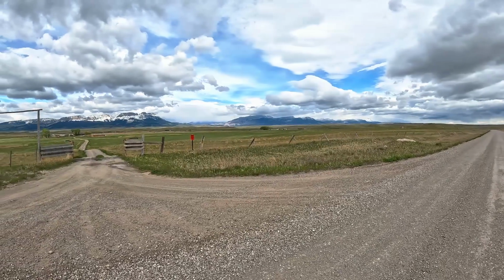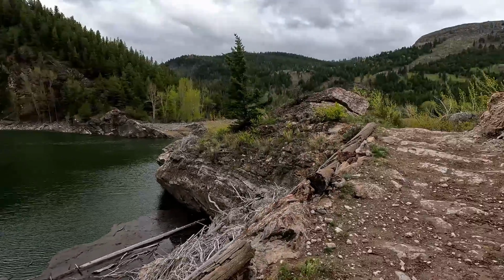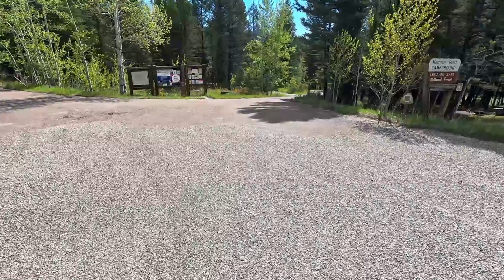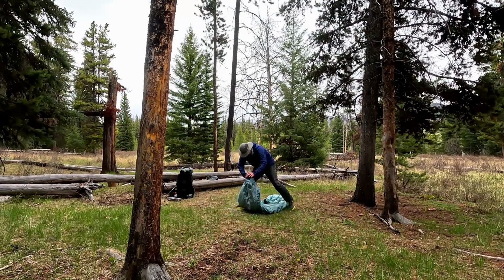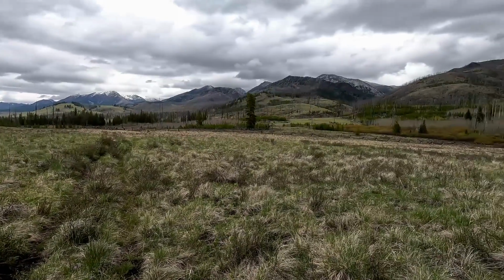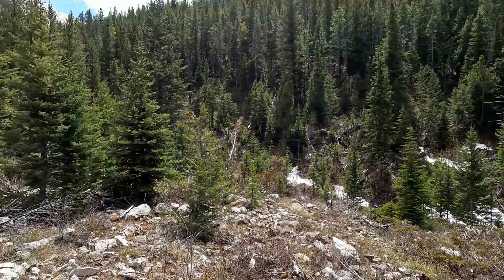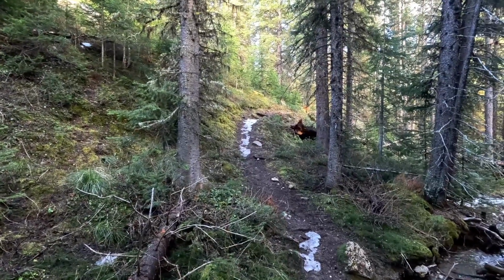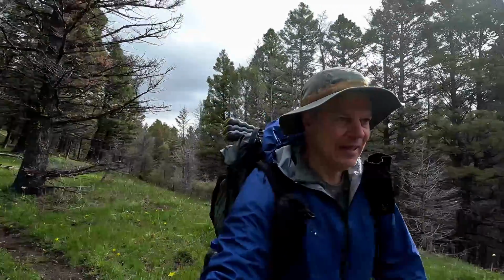North Fork Sun River Loop: Off the Beaten Path in the Bob Marshall Wilderness (4K)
(No financial connection)

Gear used in this video:
an item after clicking on the links. This comes at no extra cost to you and will help this channel
to continue producing videos with the goal of inspiring people get out and enjoy the wilderness.

d1a8-443d-b0ef-e95f2ad73b27&amp;website_id=345523ea-2f51-482a-8572-
4d2f865d5022&amp;url=https%3A%2F%2Fenlightenedequipment.com%2Fenigma-custom%2F
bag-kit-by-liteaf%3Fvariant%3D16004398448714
Boxers (extra)
Sit Pad
Camera (GoPro Hero 11)
Coat (RAB Xenon)
Shoulder season coat (Western Mountaineering Hooded Flash Jacket)
Reflectix Cozy
Stakes (MSR)
Fire starter
First Aid kit
Fleece Hat
Tyvek ground cloth
Glasses (Nooz armless)
Garmin InReach
Glide anti-chafe
Fleece gloves
Headlamp (Petzl e+light)
Knee brace (neoprene)
Knife (SWK Classic)
Lighter (x2)
Lip Balm
Maps: Caltopo.com
Pack Towel
Pad (STS Etherlight Insulated)
Shoulder season pad (TR XTherm)
Trekking poles (Black Diamond Alpine Carbon Cork)
Tripod/Selfie stick (Newest)
Pillow (Trekology)
b0ef-e95f2ad73b27&amp;website_id=345523ea-2f51-482a-8572-
4d2f865d5022&amp;url=https%3A%2F%2Fenlightenedequipment.com%2Fmens-visp-rain-jacket-custom%2F
%2F1-4-light-cushion-top-running-sock-by-cloudline-apparel
Socks (night)
Spoon (Toaks)
Shirt (extra)
Stove (MSR Pocket Rocket 2)
Pot (Toaks)
Thermal Polypro bottom
Thermal Polypro top
Thermometer (AcuRite)
Travel toothbrush/paste
Water bottles (x2): Gatorade and Snapple bottles
Wind Shirt (Montbell):